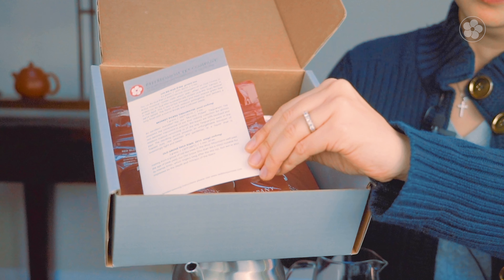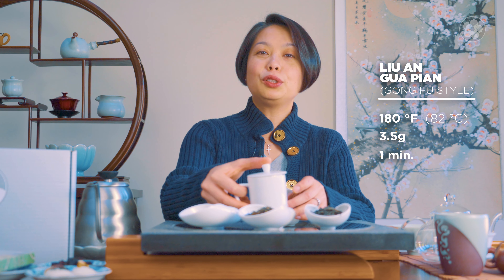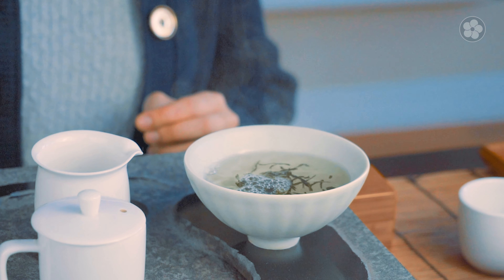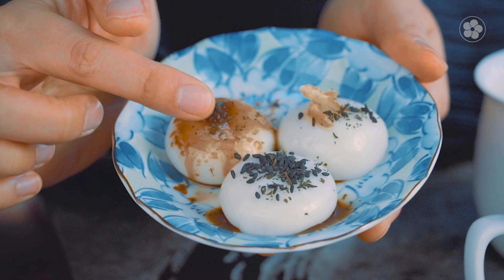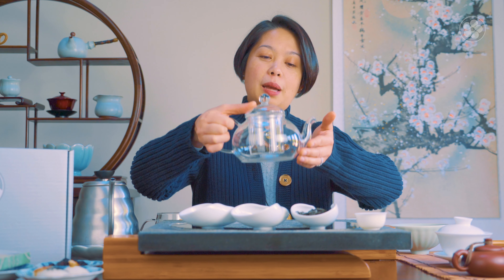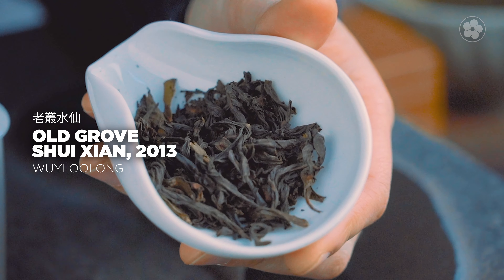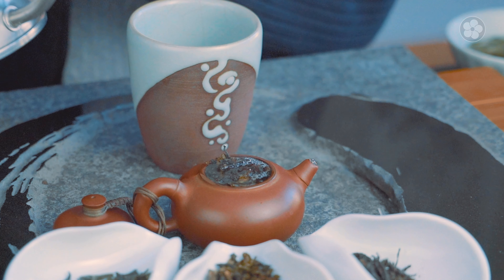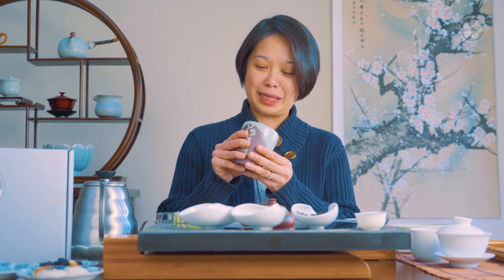TEA SUBSCRIPTION - Feb. 2019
Welcome to your February 2019 tea subscription box!

In this video, Alice walks our subscribers through their February shipment, offering different brewing options as well as some delicious food pairing suggestions.